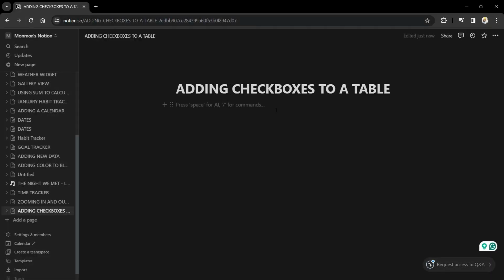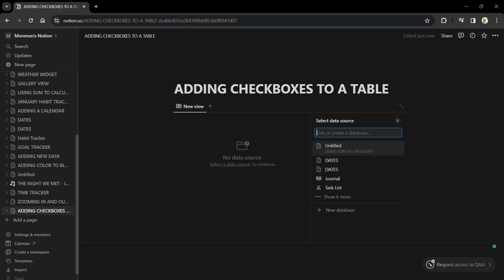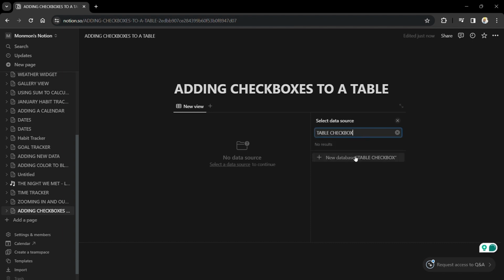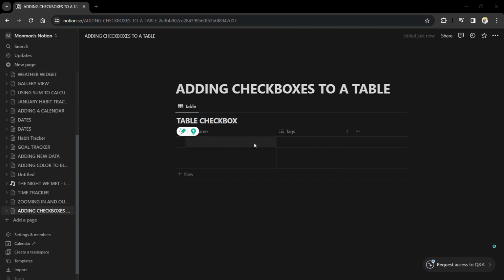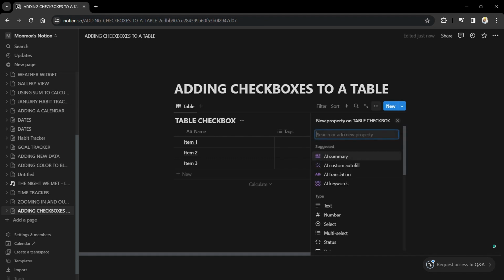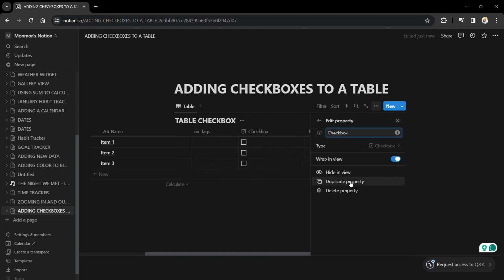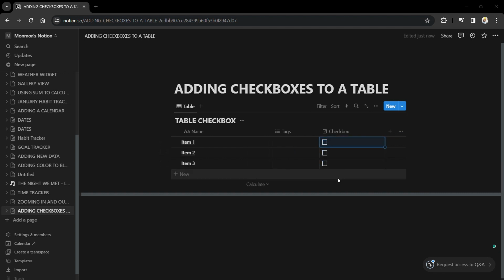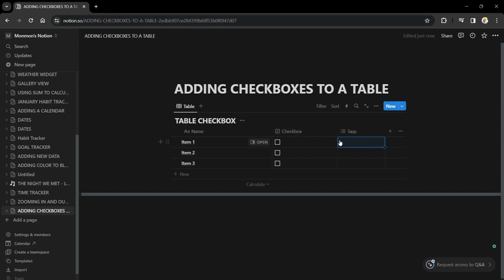How to Add Checkboxes to Table in Notion | Notion Tutorial (2027)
Looking to add checkboxes to a table in Notion? This tutorial will guide you through the process, perfect for beginners who want to create interactive to-do lists, task trackers, or project management tables. I'll show you how to add checkbox columns to your Notion tables, making it easy to track progress and manage tasks.

In this tutorial, you'll learn:
How to create or open a table in Notion.
Step-by-step instructions to add a checkbox column to your table.
Tips for using checkboxes effectively to organize and track tasks within your table.

Stay organized—follow these steps to add checkboxes to a table in Notion and keep track of your tasks and progress with ease!

Chapters:
00:00:00 - Introduction
00:00:12 - Setting up a data source
00:00:23 - Populate the database
00:00:37 - Add Checkboxes
00:00:50 - Add additional properties